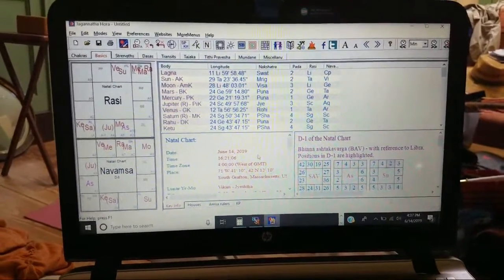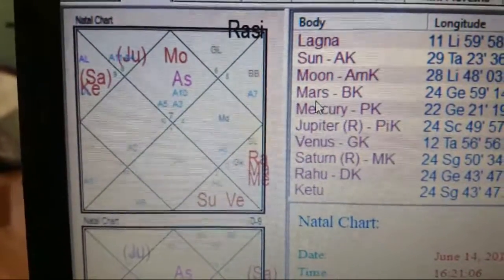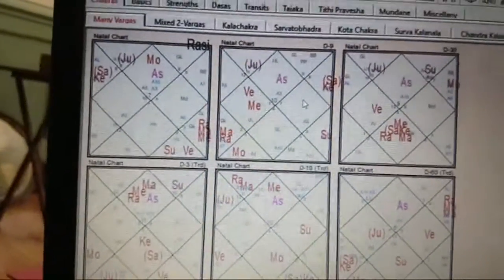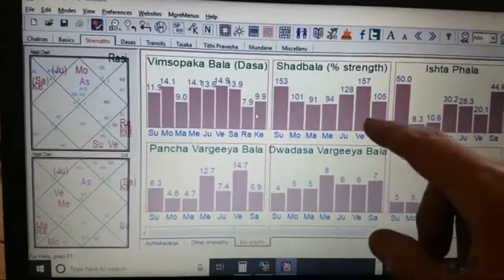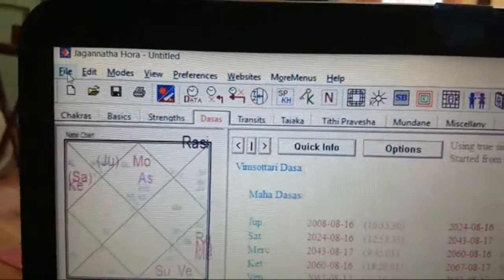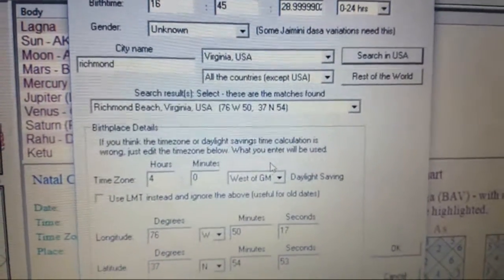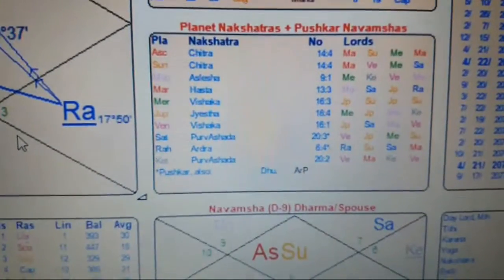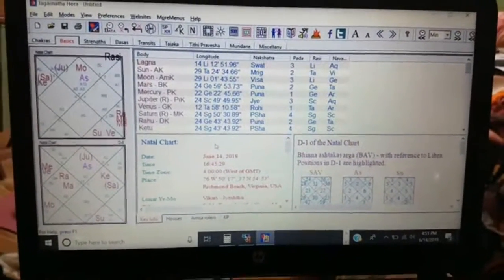Vedic Astrology Software Tutorial